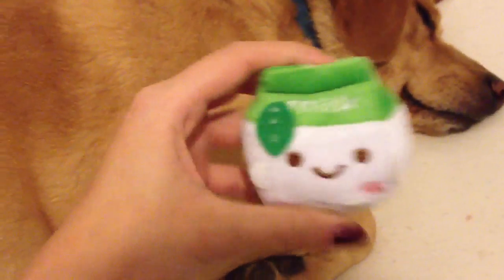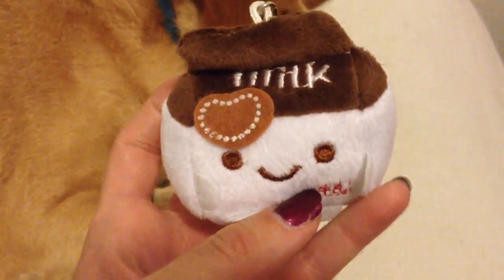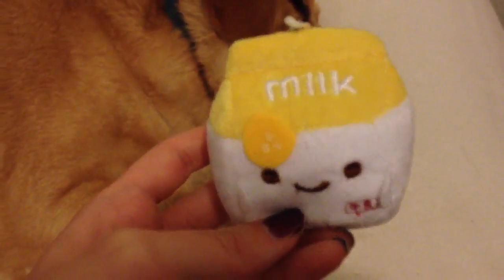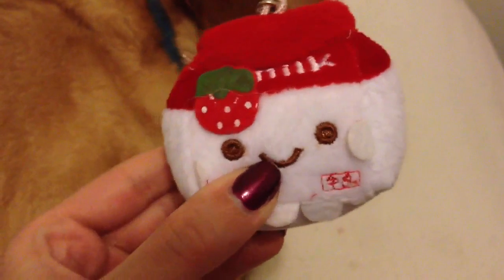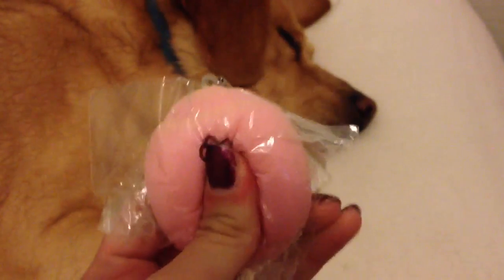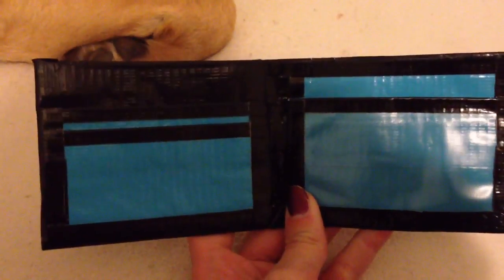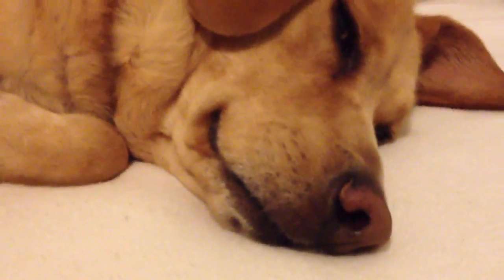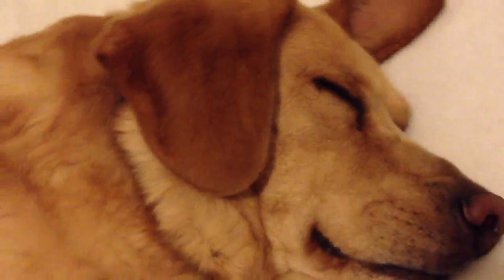New items on cheddarscloset!!!